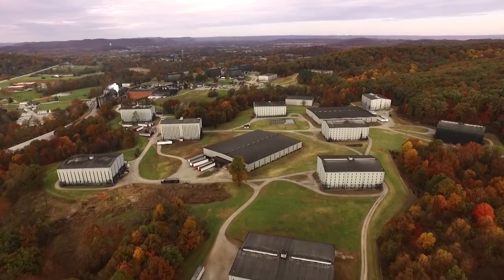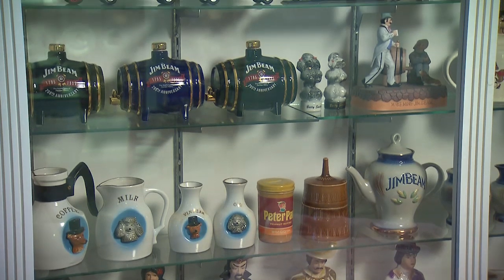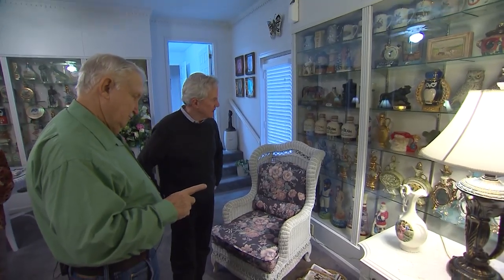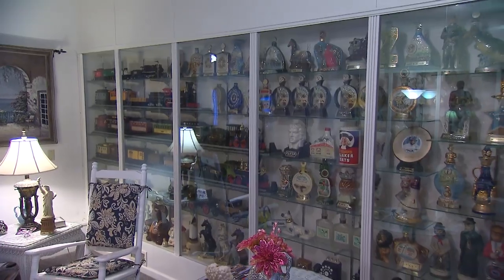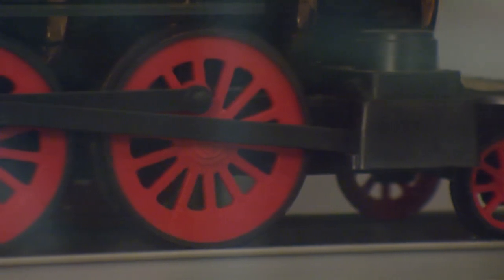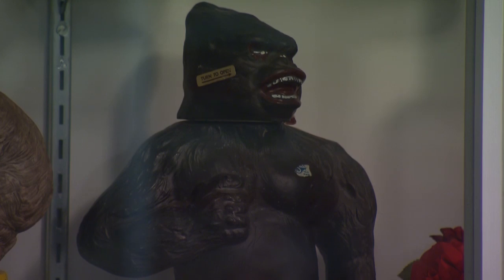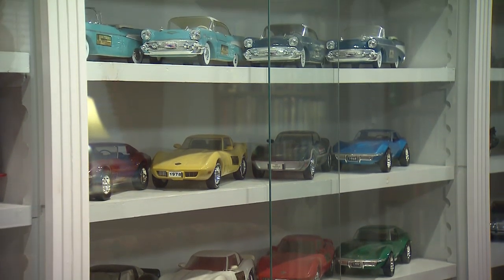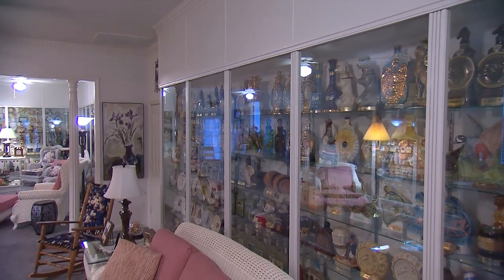Jim Beam Decanters | Tennessee Crossroads | Episode 3233.1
On our Tennessee Crossroads travels, we've met a number of avid collectors, and sometimes those collections become downright obsessions. Case in point, the couple you're about to meet in rural Wilson County, TN. Because of their decanter collection, they had to enlarge their home to contain it all. They're not just any decanters, mind you, they're Jim Beam Decanters. Watch this and more episode segments of Nashville Public Television's Tennessee Crossroads.